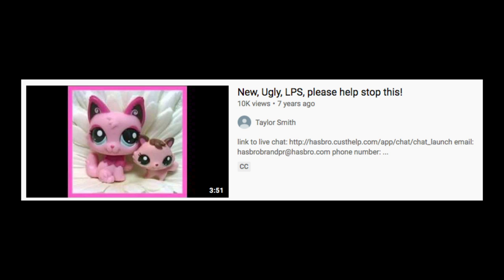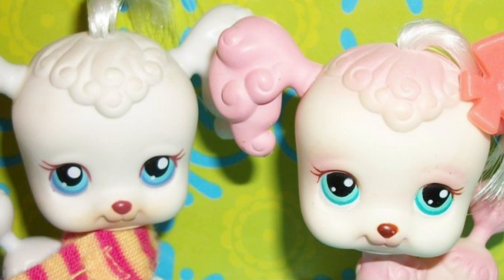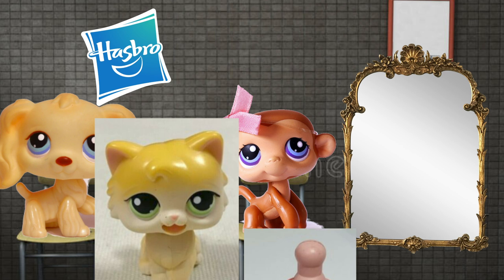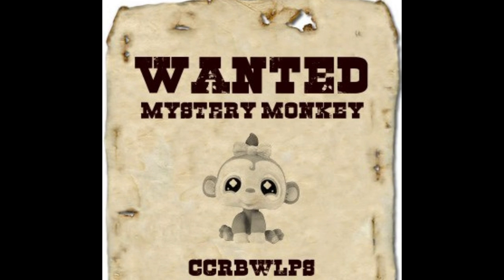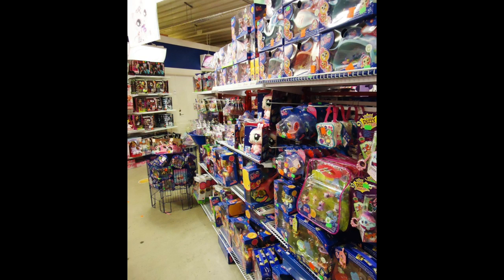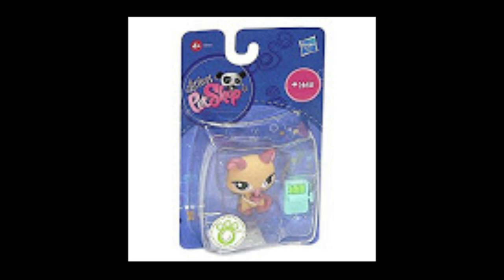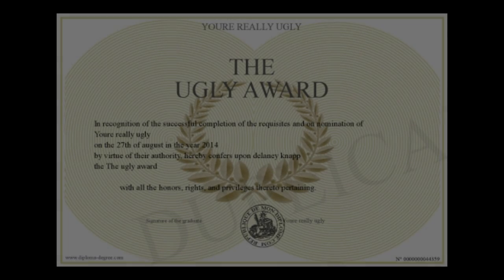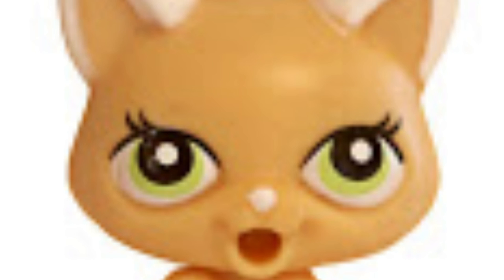TOP TEN UGLIEST LPS 🤮 (HASBRO EXPOSED)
I spent an ungodly amount of time looking through every G2 LPS to locate the absolute worst.

Hi friend! If you're watching this, comment "dude why are you breathing so heavy?" 😷